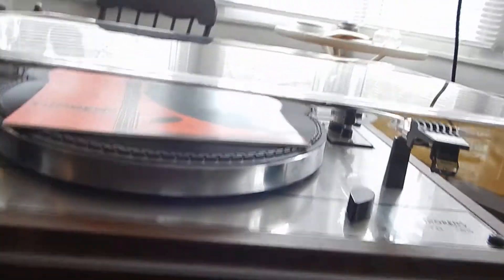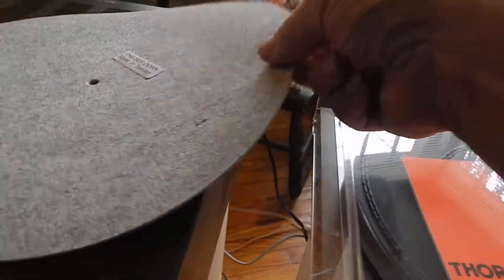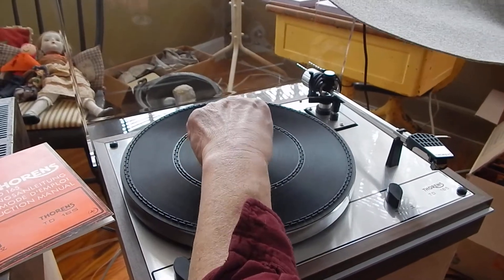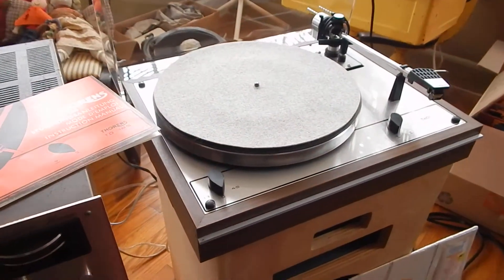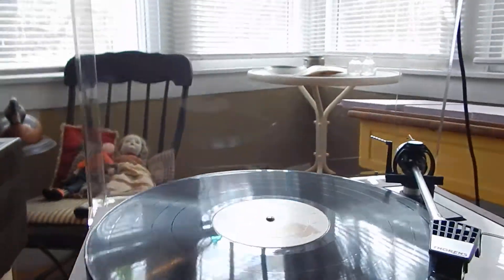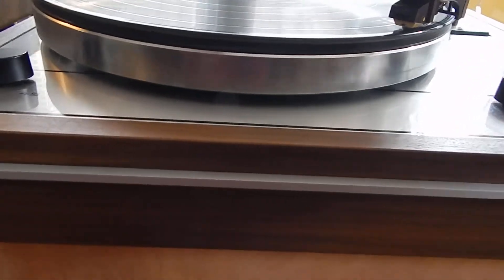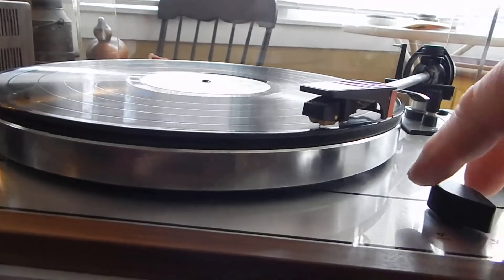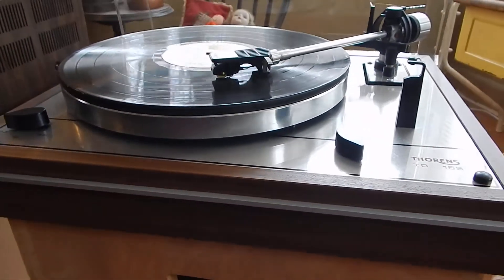Thorens TD-165 Turntable- Ebay Listing